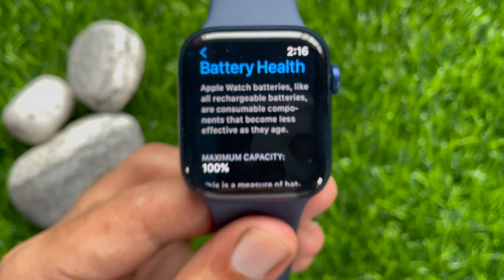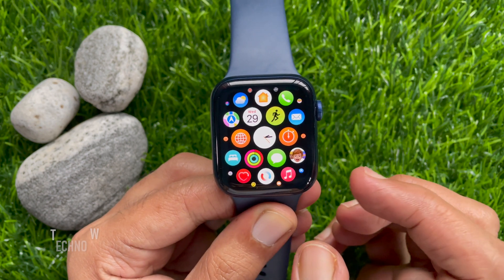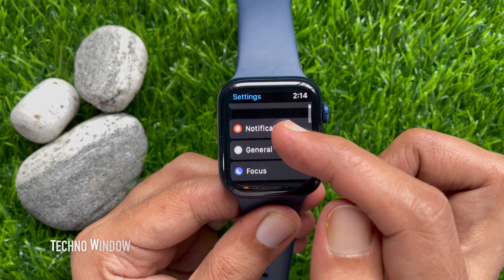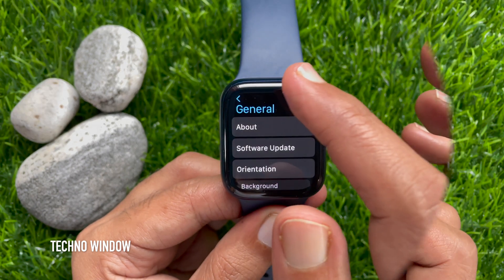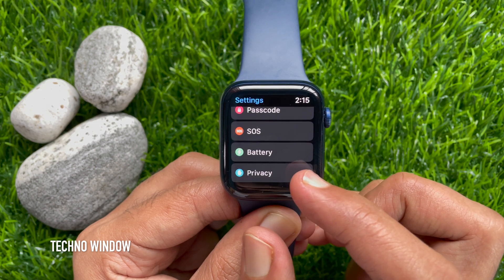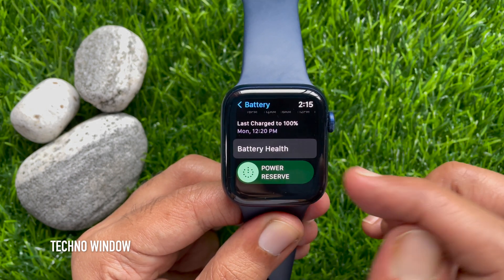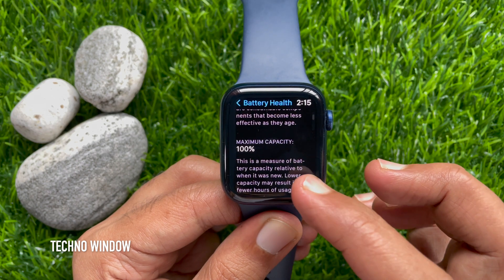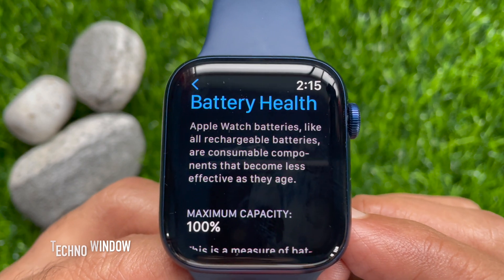How to Check Apple Watch Battery Health in watchOS 8